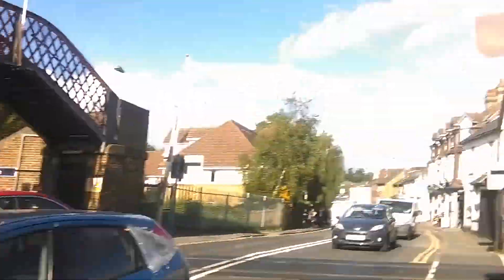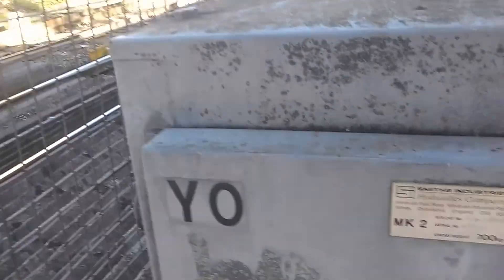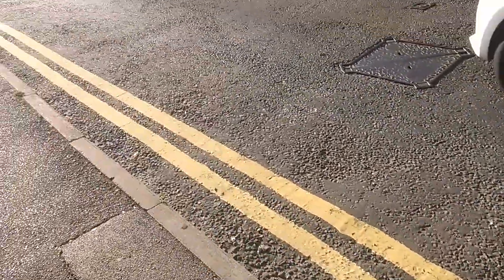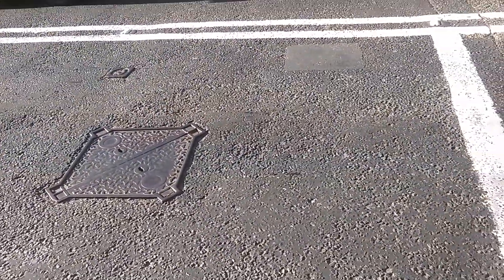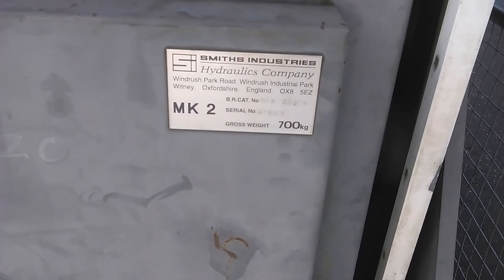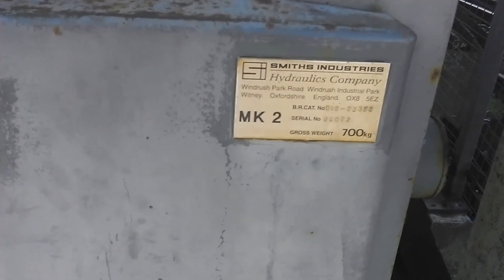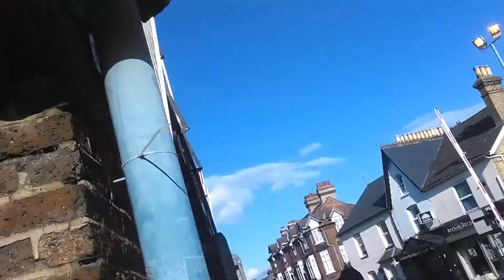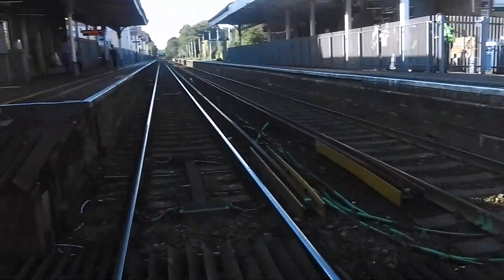Intro to Addlestone Station Level Crossing - 22/09/16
Date Filmed: 00/00/2016
Location:
County:
OS Grid Ref:
Mileage:
Trains Featured: